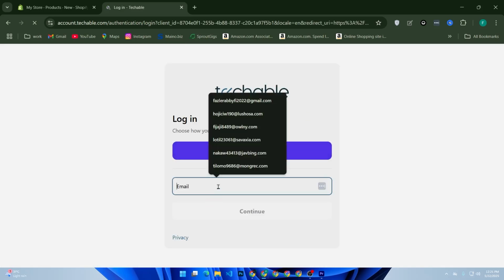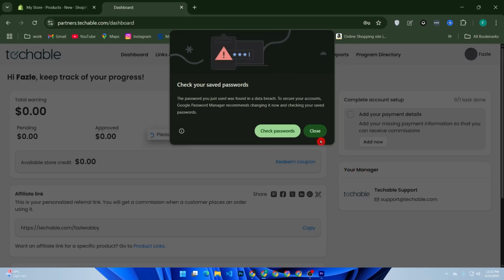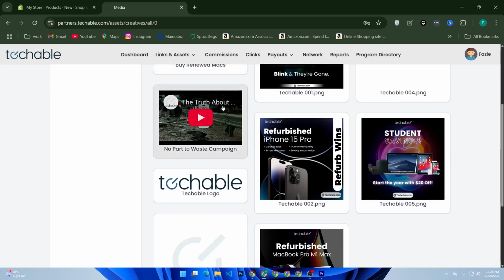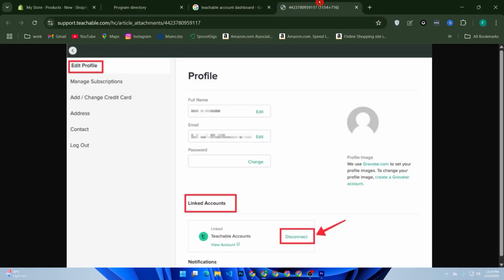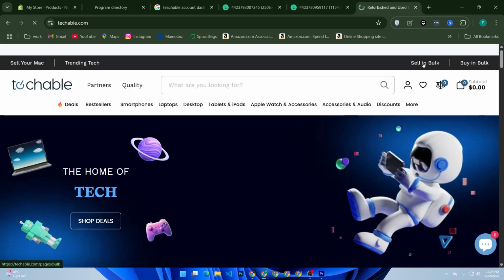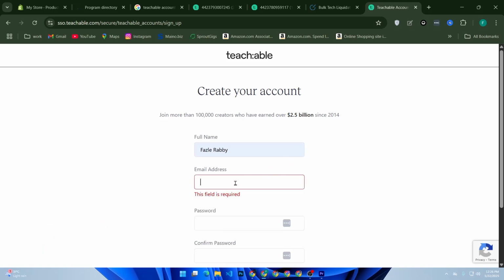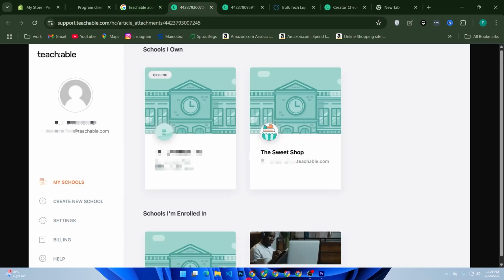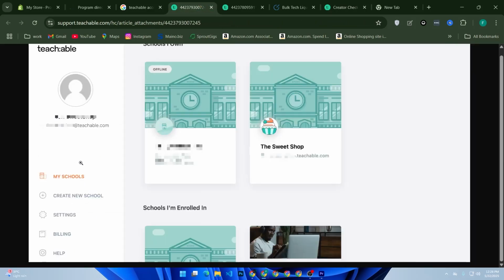How to Create & Sell Online Courses with Teachable (2025) | Step-by-Step Tutorial for Beginners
Want to turn your knowledge into income? 💡 In this step-by-step guide, I’ll show you how to create and sell online courses using Teachable (2025) — perfect for beginners who want to launch their first online course.

✨ In this Teachable tutorial for beginners, you’ll learn:

How to create an online course for beginners step by step

How to create an online course with Teachable (2025 updated guide)

How to sell online courses on Teachable even if you’re just starting out

How to set up pricing, landing pages, and checkout for your course

How to create an online course and sell it using Teachable with ease

Free vs. paid methods for creating and selling courses

Pro tips for making an online course that sells

This is the complete Teachable tutorial for beginners (2025) — covering everything you need to know to start teaching online, growing your audience, and generating passive income with your courses.

🔗 Watch until the end to see exactly how to create & sell your first online course with Teachable!